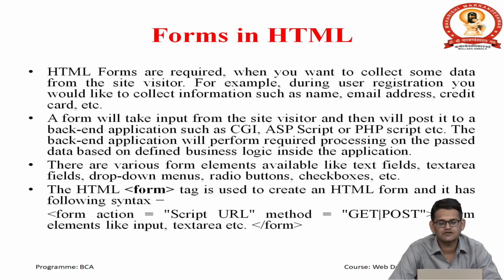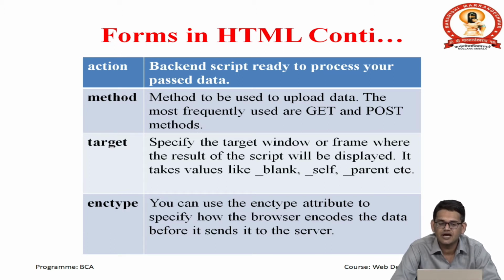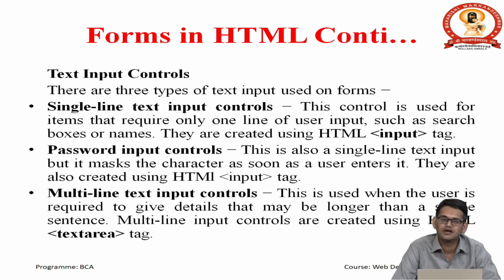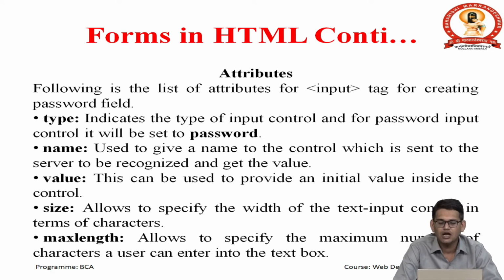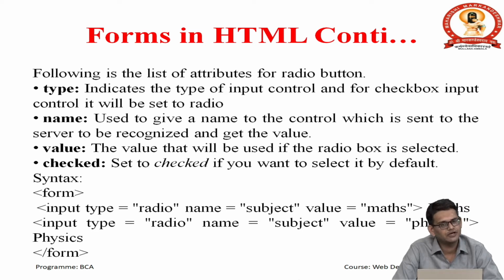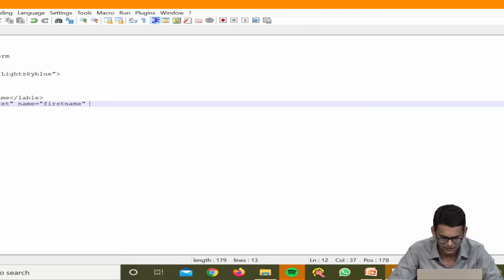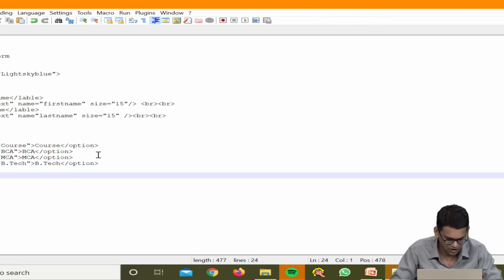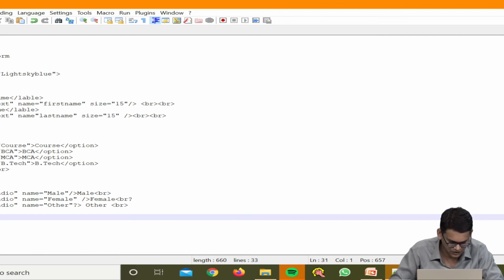Forms and control in HTML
THIS VIDEO IS ABOUT FORMS IN HTML AND ITS CONTROL.